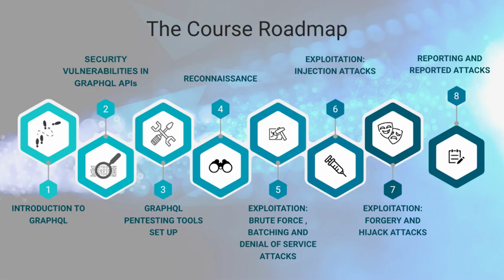Pentesting GraphQL APIs - Course Overview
As GraphQL gains popularity as an alternative to REST for building APIs, it brings forth a new realm of both opportunities and challenges. While GraphQL offers performance benefits and simplifies frontend-backend interactions, it introduces a unique set of vulnerabilities that attackers can exploit. This course is designed to provide developers, security professionals, and API testers with the skills needed to assess and secure GraphQL APIs effectively.

Through a series of hands-on labs and practical exercises, participants will learn how to approach GraphQL API security from an attacker's perspective. The course covers the identification and exploitation of vulnerabilities, along with implementing secure coding practices to mitigate risks.

By completing this course, you will be well-prepared to conduct thorough security assessments on GraphQL APIs. You will have the knowledge and confidence to identify vulnerabilities and implement security best practices when testing and deploying GraphQL APIs, safeguarding your applications against emerging security threats.
Join us in this course to gain a comprehensive understanding of GraphQL security and enhance your ability to develop, test, and maintain secure GraphQL APIs.